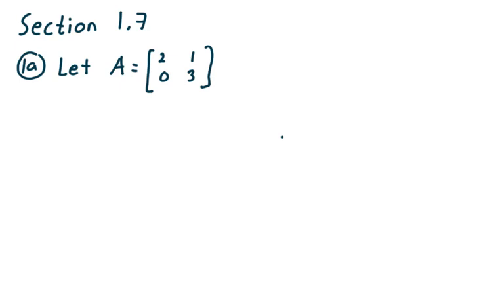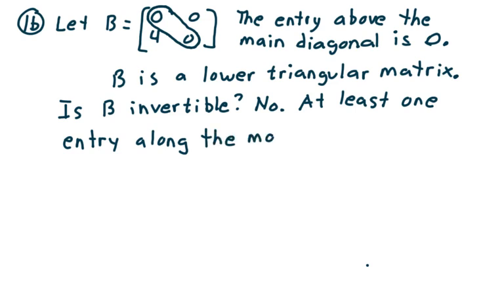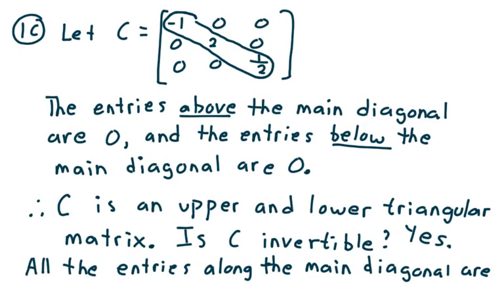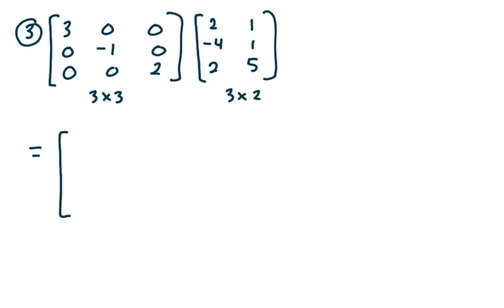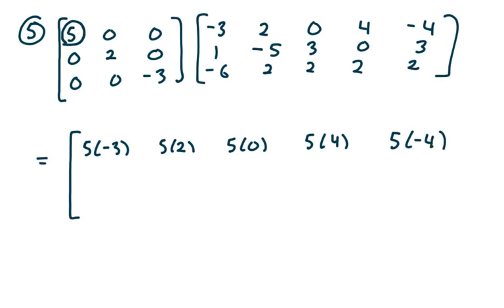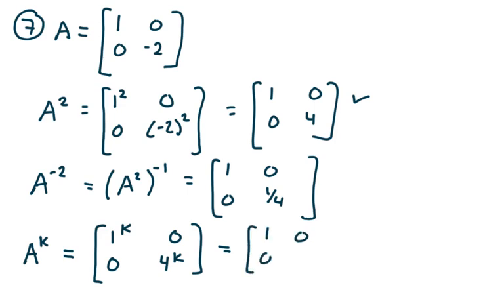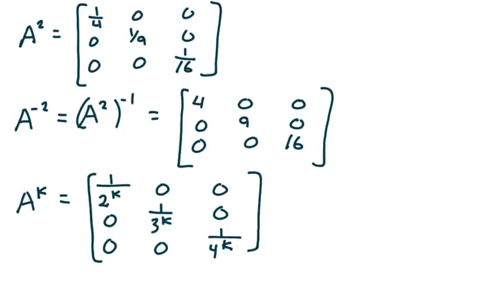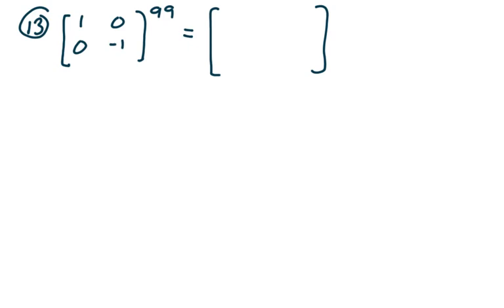Linear Algebra, Section 1.7, problems 1, 3, 5, 7, 9, 11, 13